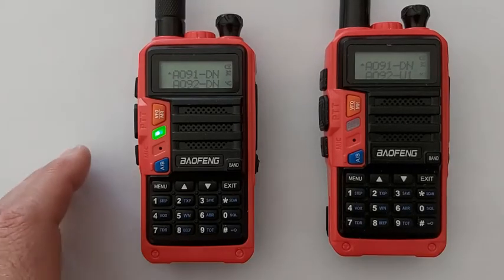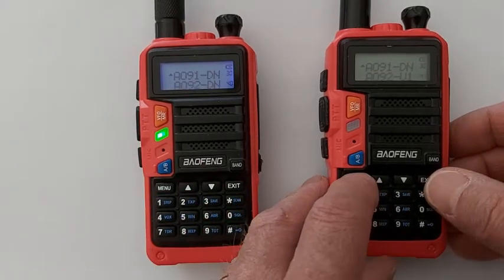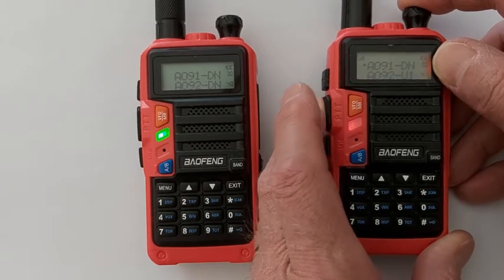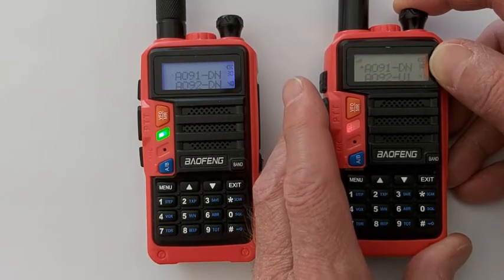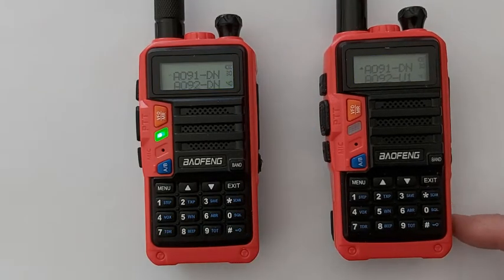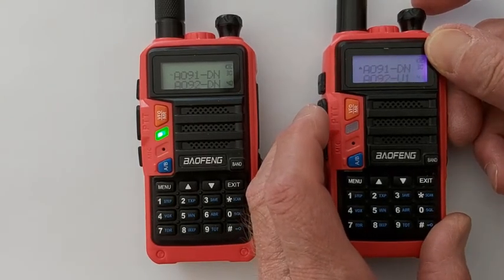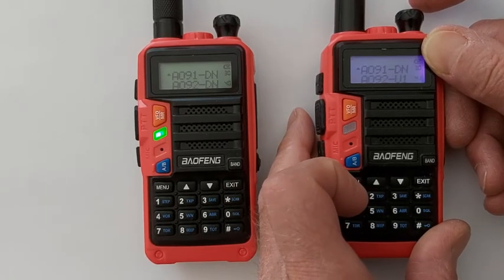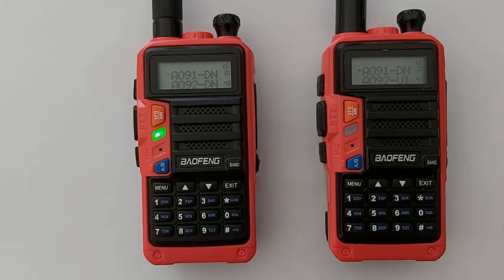BaoFeng BF-UVS9 / UV-5R STE Issue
This short video is a demonstration of unwanted observance by a UV-S9 of the Squelch Tail Elimination (STE) tone.  Because of a problem I am having with Satellite reception, I need to stop a receiving radio from muting the audio when it receives the STE tone.

BTW, the UV-S9 has the same functionality as the UV-5R and I can recreate this same issue with my UV-5R Plus.